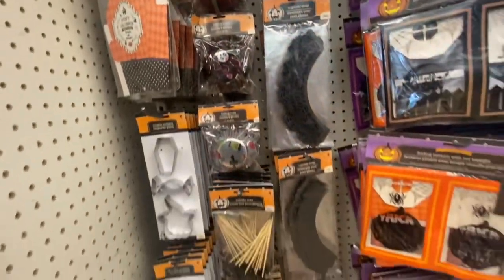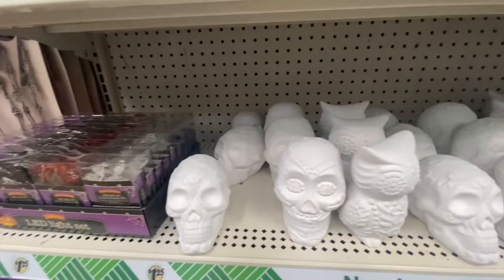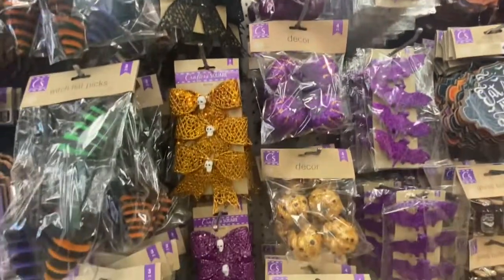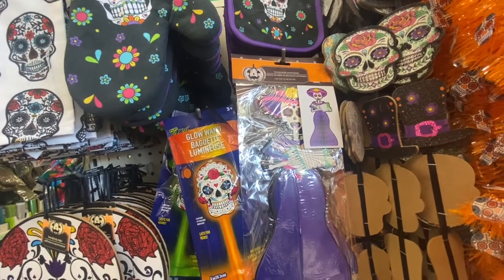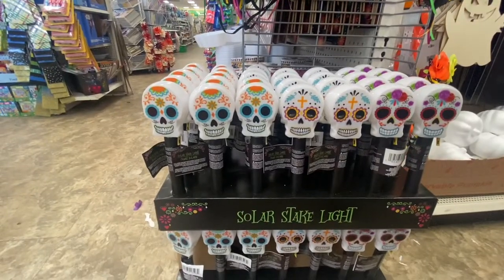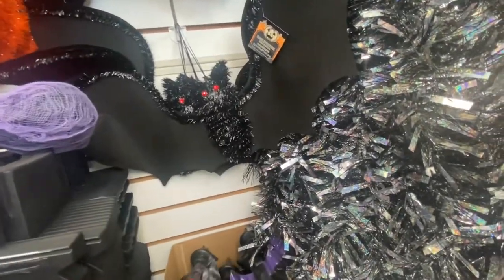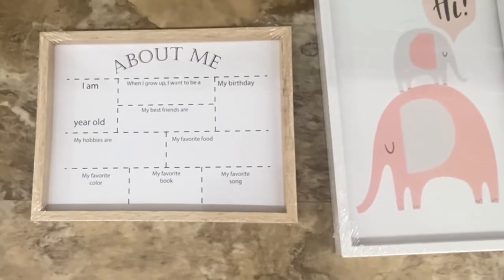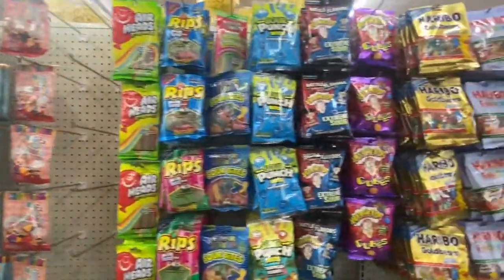✨JACKPOT🎰HALLOWEEN DOLLAR TREE WALKTHROUGH WITH ME🛒FANTASTIC NEW ITEMS🛍